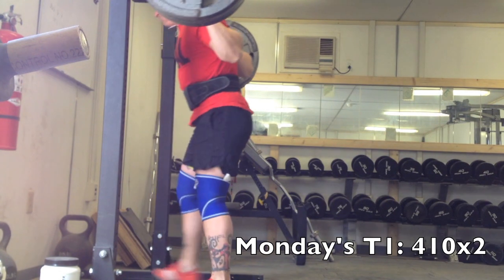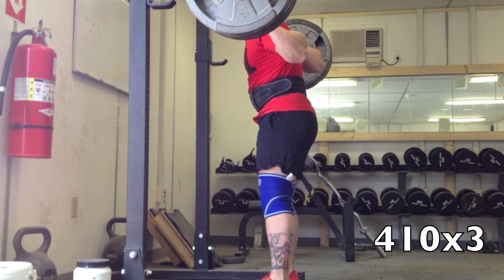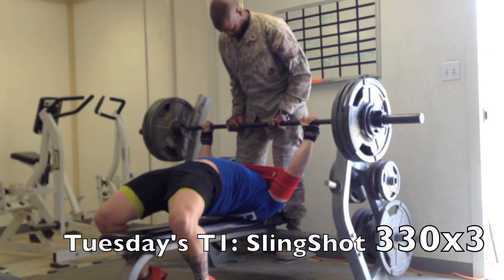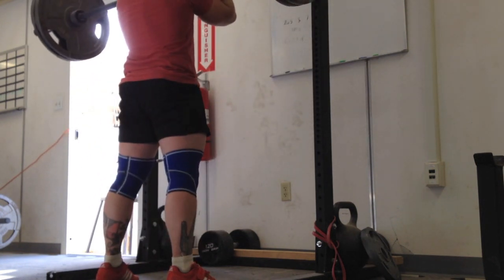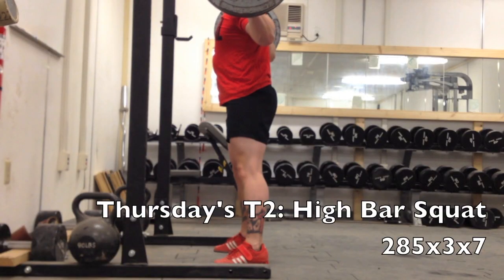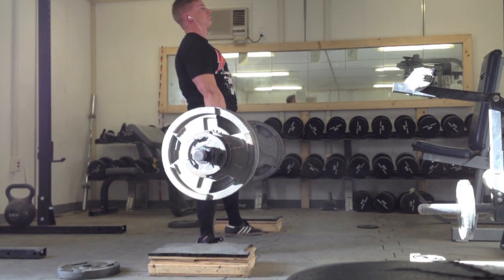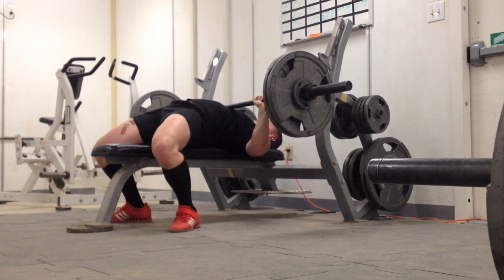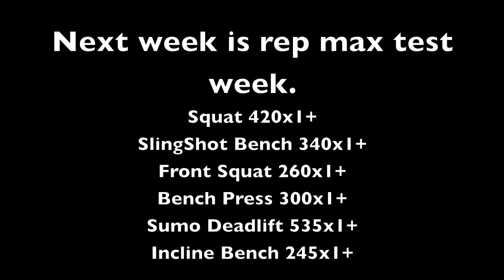Afghan Comp 3-3 to 3-8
Third week of training. Next week is rep max testing.